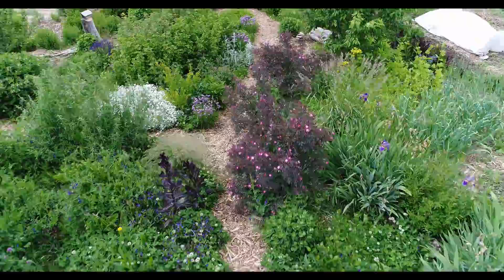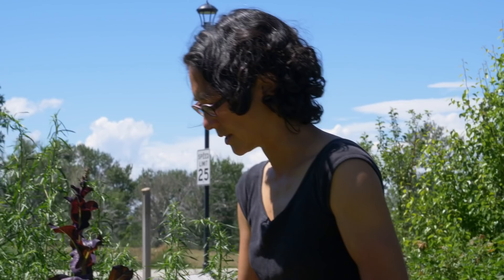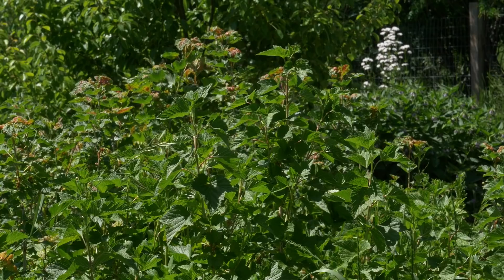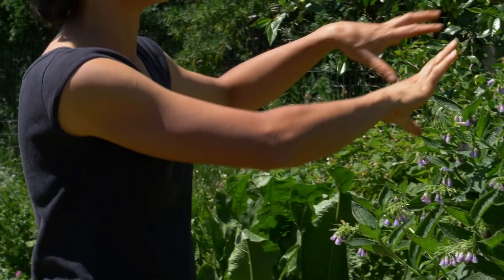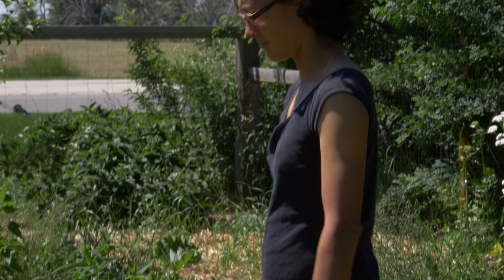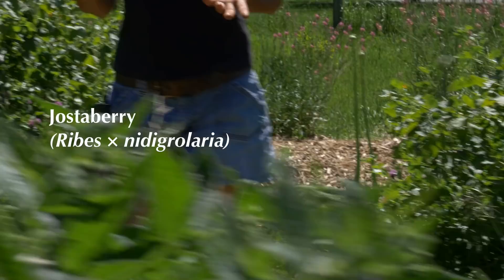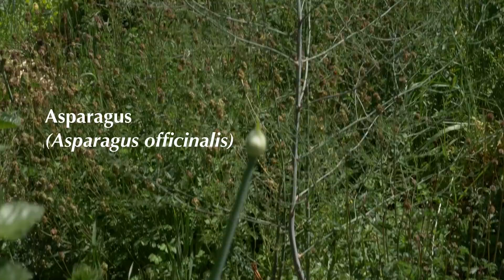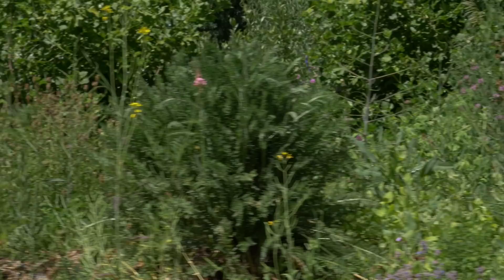Food Forest in a Cold Climate? Let's Take a Tour!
Take a cold climate food forest tour of Master Gardener Kareen Erbe’s permaculture homestead in Bozeman, Montana, USA. Kareen’s cold climate food forest is several years old and is already producing a lot of food. The tour includes a list of the species planted in the food forest, plus overhead shots of the entire area. This food forest is in USDA Hardiness Zone 4.

About Kareen

Master Gardener Kareen Erbe of Broken Ground helps people living in cold climates grow their own food so they can eat healthier, live more sustainably, and be more self-reliant. Through her Resilient Homestead Program, Starter Garden Workshop, Online Edible Backyards Series, and 1:1 consultations, Kareen is committed to getting as many people as possible building a resilient life that enables them to not only live their values and connect to their community but to feed their families safe and healthy food.

Want to eat from your garden 365 days each year, ​even in a cold climate?

Join Broken Ground’s Resilient Homestead Program, an 8-week online program (with 1:1 and group elements) for people who want to develop a comprehensive site plan AND get the tools and knowledge to implement it.

Get Kareen’s FREE Gardening Cheat Sheet

→ 5 Tips to Get your Garden Started, plus regular updates and videos with growing tips, upcoming workshops and much more »

Follow Broken Ground for more gardening tips, news, and workshops